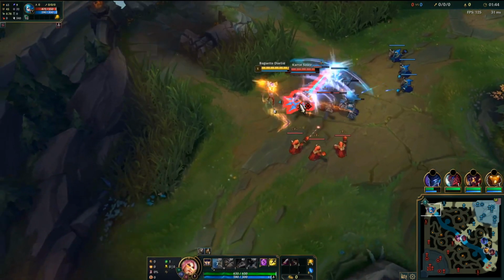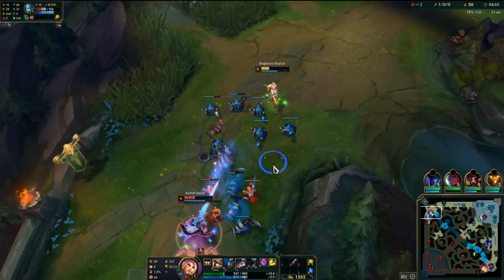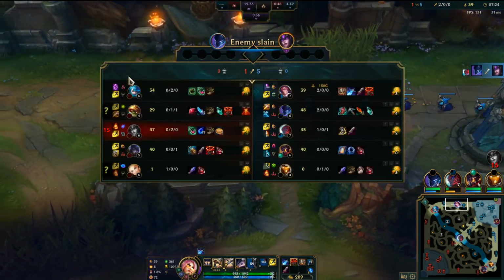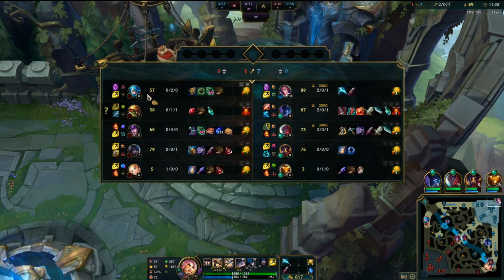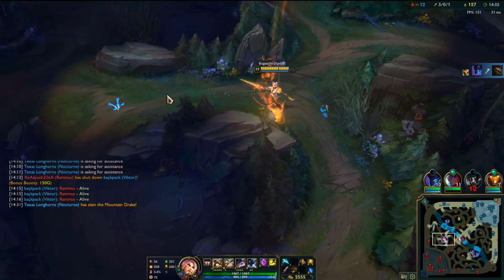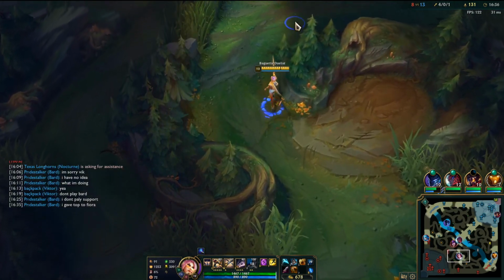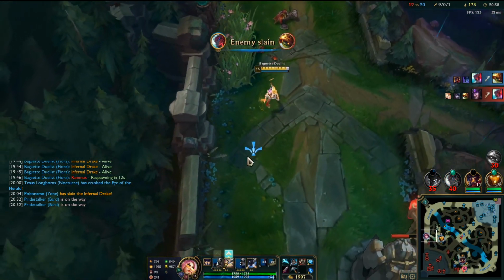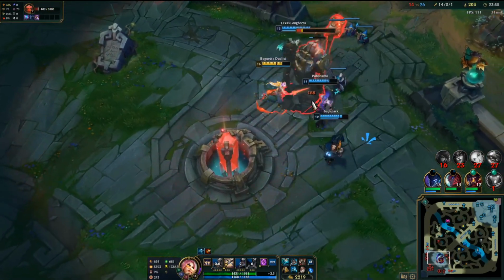S11 DENYING GWEN THE CHOICE TO PLAY THE GAME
9/10 Dentists Recommend my Fiora Guide to Guarantee a Win Every Game!

Hey guys, I hope you enjoyed this week's video! I will be uploading Stream highlights, montages, and full gameplay so you can learn from my decisions and my mistakes!

Season 11 Denying Gwen To Play The Game As Fiora